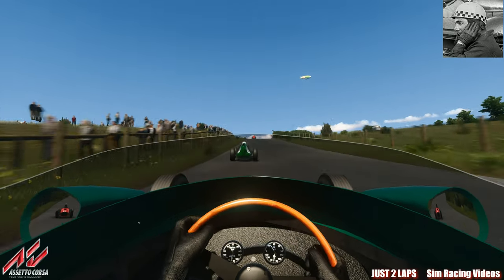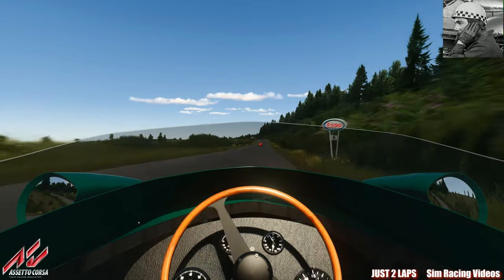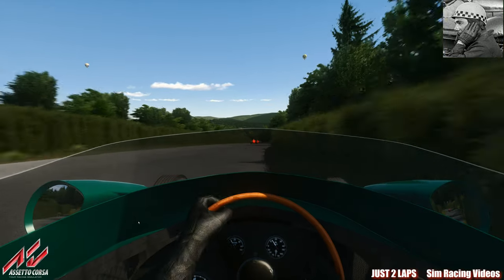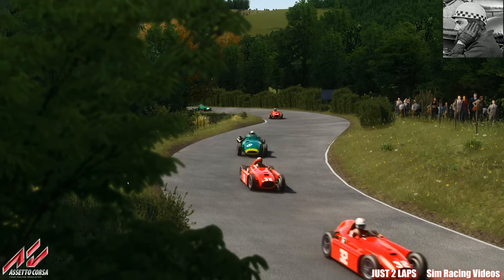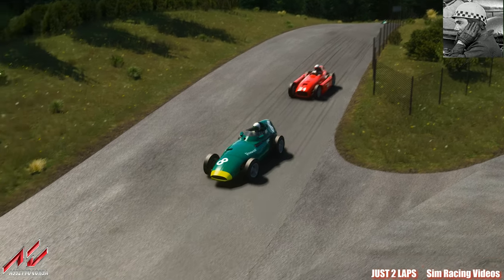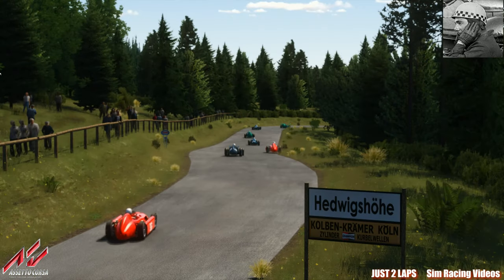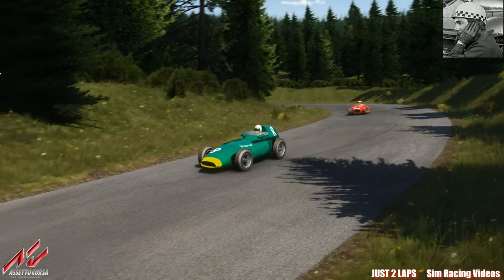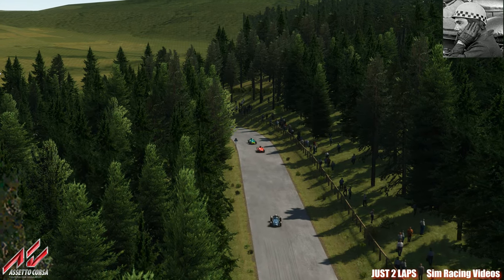Tribute to Tony Brooks the "Racing Dentist" - Grand Prix Germany 1958 - Assetto Corsa - JUST 2 LAPS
00:00 Video starting
Downloading files from the internet is a potential risk !
Please ensure that your PC is up to date and secured
with the latest antivirus and malware protection
I am not responsible for any damage or software failures caused by the downloads below
Please take care that your PC and all important files are backed up before doing any installation

What you will see :
Reviews

Formula1
GT3, GT1, GT2, GTE, GTO, IMSA
Prototypes
International Tracks
Vintage Racing
Truck Racing
Kart Racing